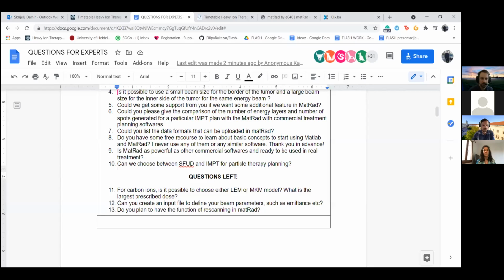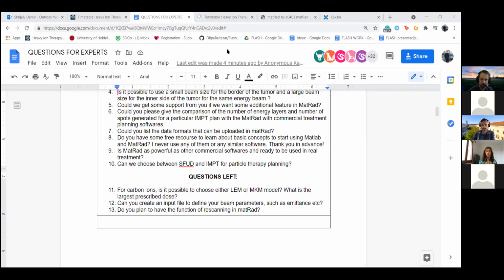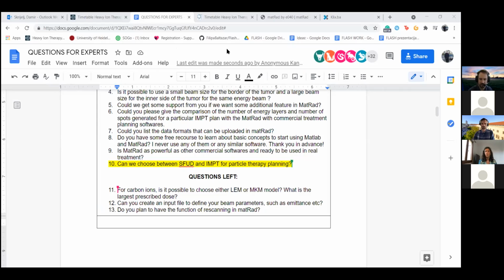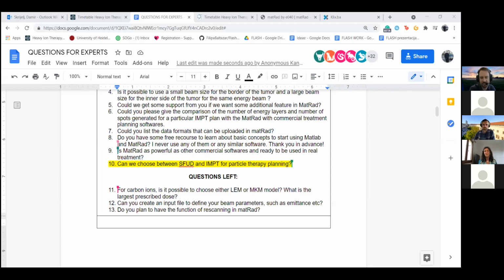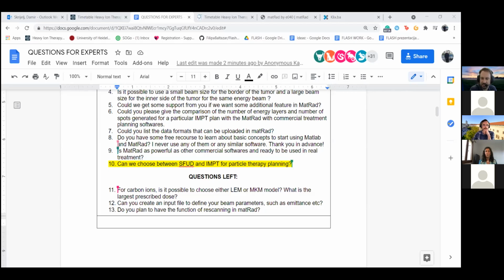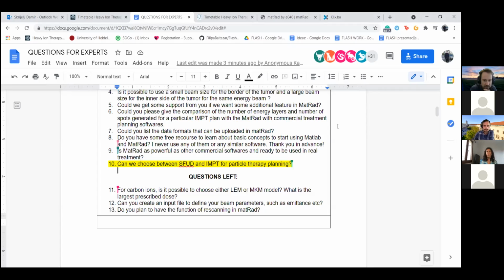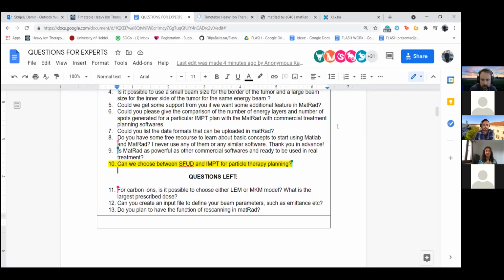MatRad General Introduction by Hans Pieter Wieser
This video is part of the Heavy Ion Therapy Master Class Online School. Hans Pieter Wieser introduces MatRad on May, 17 2021.